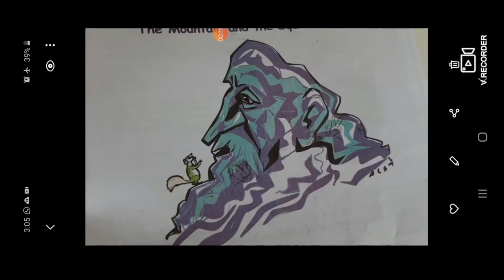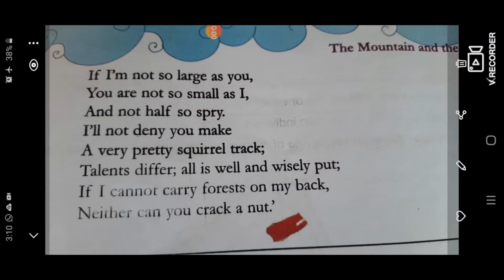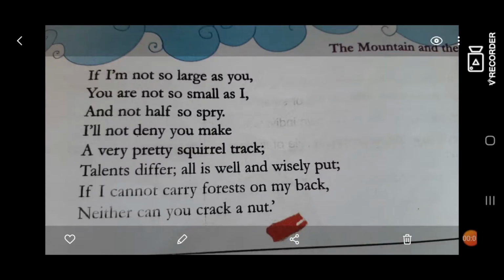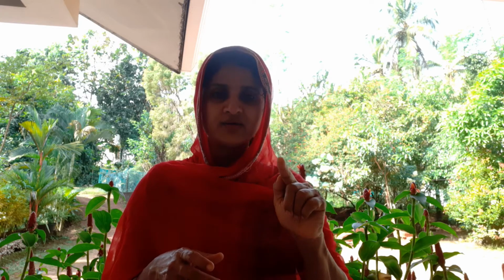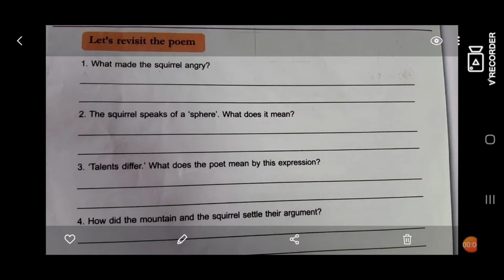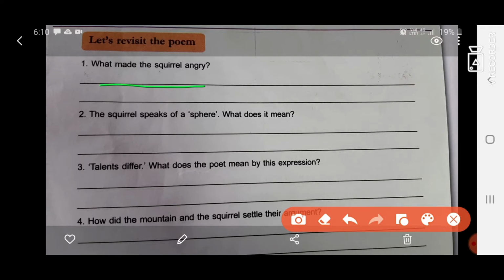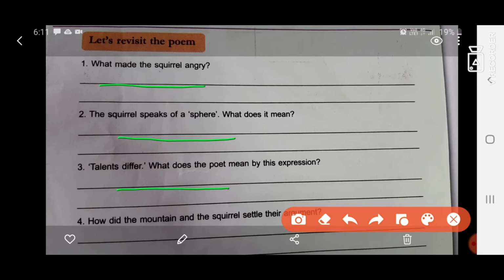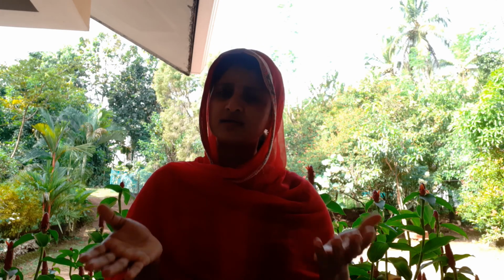6th Std English/The poem The Mountain and The Squirrel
An entry to the poem " The mountain and the Squirrel" and its presentation